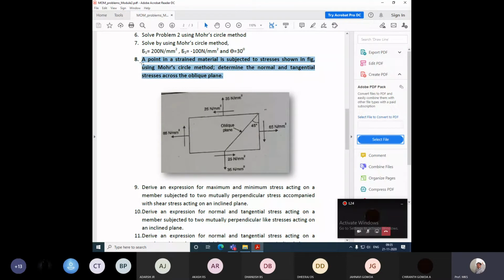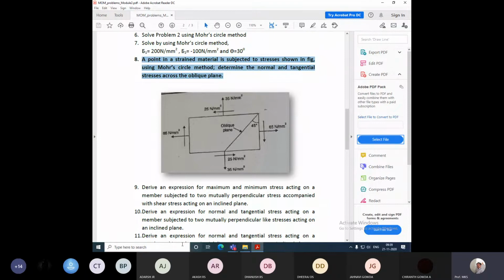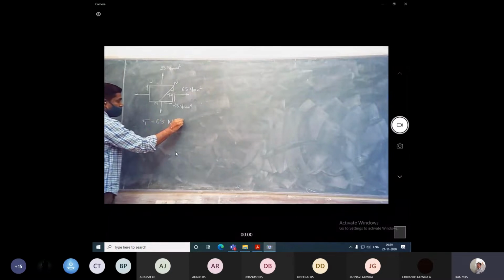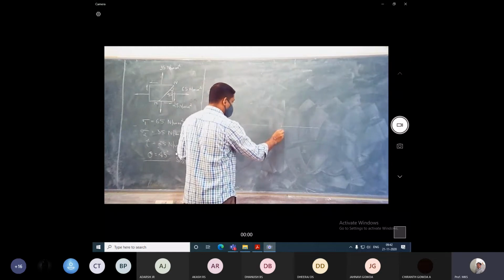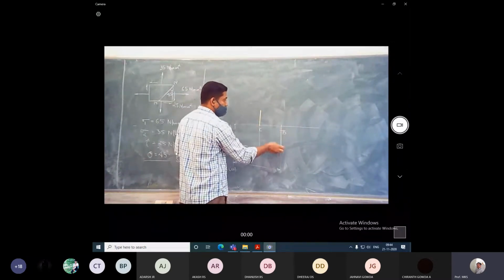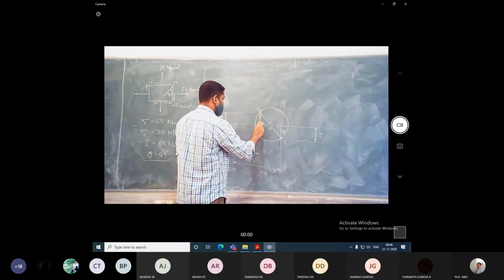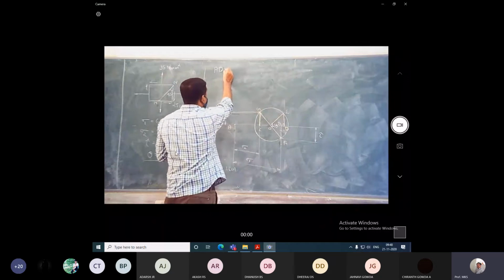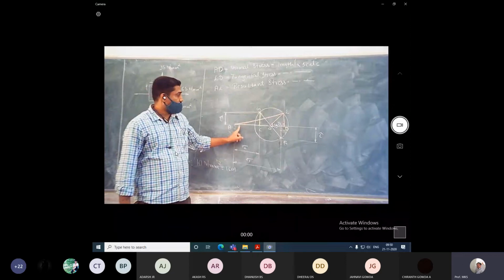MOM M2 L6